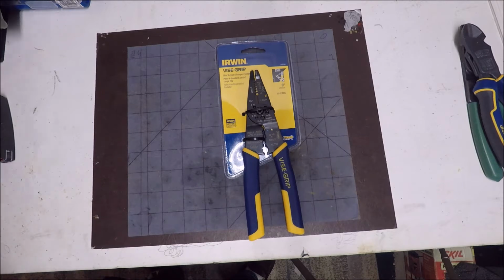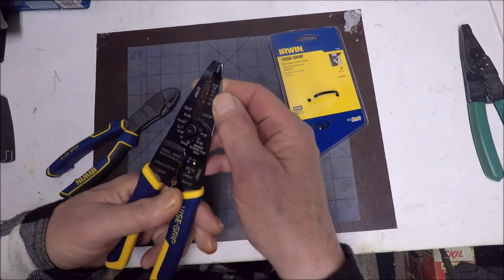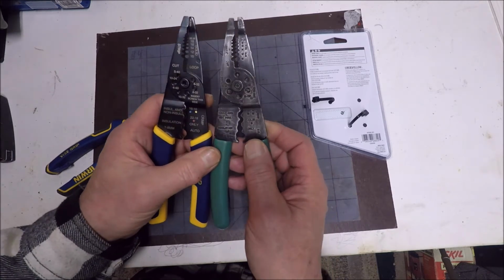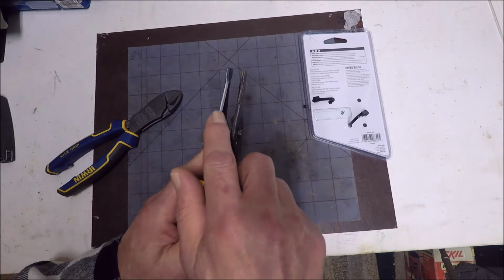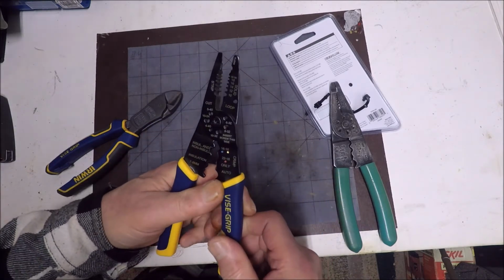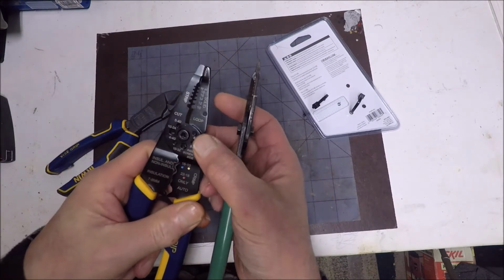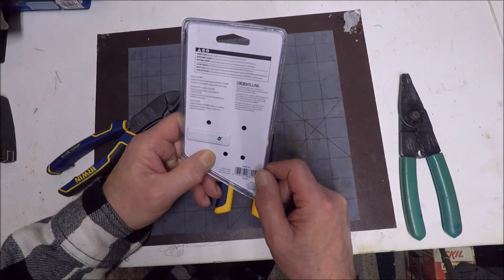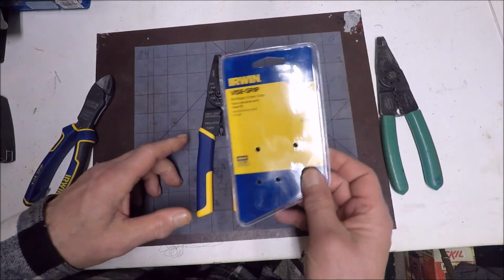IRWIN Wire Stripper Tool - Wire Cutter, 8 Inch 2078309 Unboxing Review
In this video we take a look at the IRWIN VISE GRIP Wire Stripper Tool  Wire Cutter, 8 Inch 2078309

An Amazon Best Seller: 8 inch

7 inch:

6 inch:

Automatic:
These are old tech becoming more popular in recent years.

Irwin or Channelock, you decide.

From the description:
The IRWIN VISE-GRIP Multi-Tool Wire Stripper/Crimper/Cutter is a must-have for anyone performing electrical work. With an induction hardened cutting edge, this single tool combines a wire stripper, wire cutter, and crimper into one tool that strips and cuts 10-22 AWG, crimps insulated and non-insulated terminals, and cuts bolts to size with a perfect lead thread. This handy tool features a pliers nose for pulling and looping wire and ProTouch grips for maximum comfort and reduced hand fatigue to keep working all day. Meets or exceeds all ANSI standards.